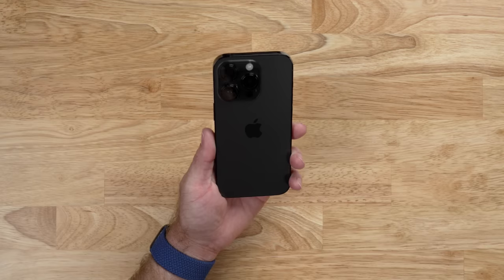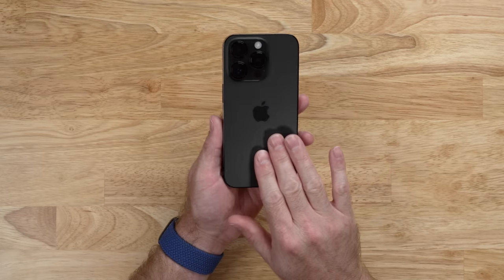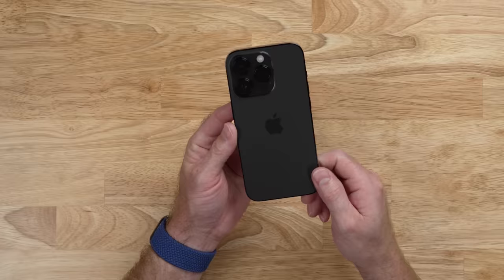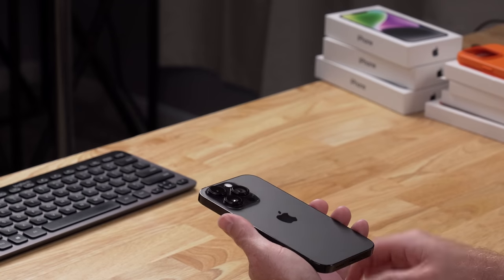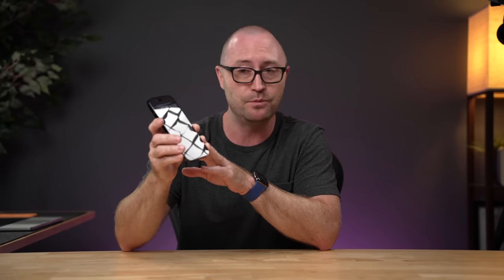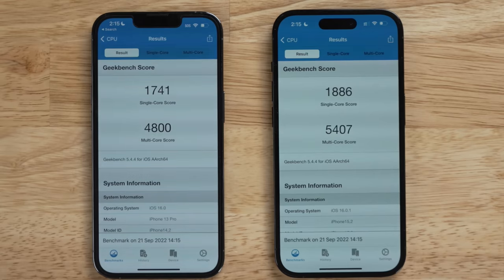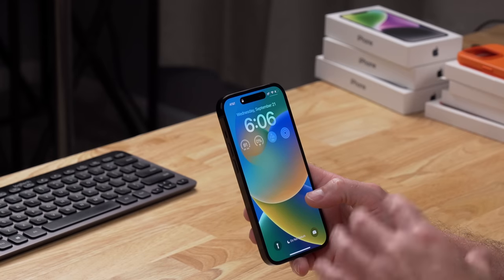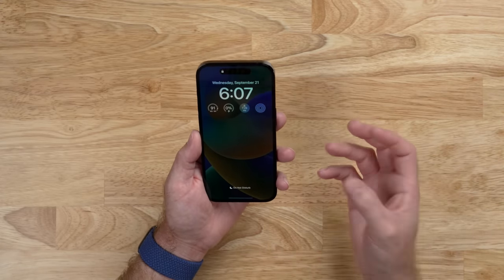iPhone 14 Pro 1 Week Later: A User Review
ESR HaloLock Kickstand Wireless Power Bank
-5,000mAh Capacity
-10,000mAh Capacity

After using the iPhone 14 Pro for a week I have lots of thoughts to share on the camera, display upgrades, always on display, dynamic island, design and more!